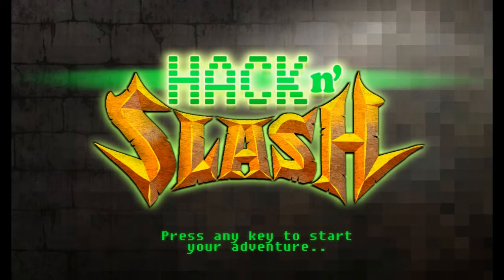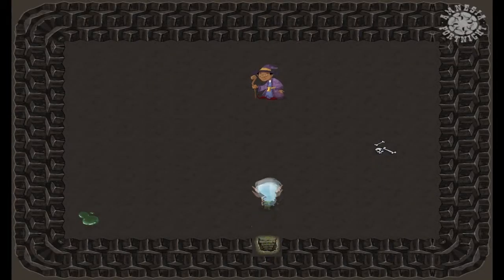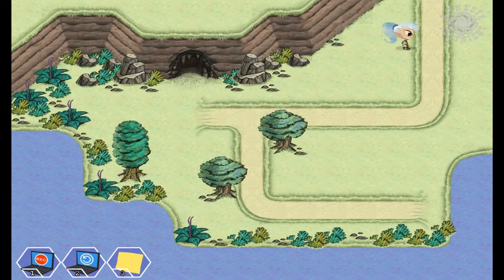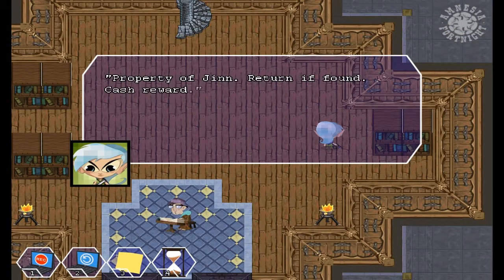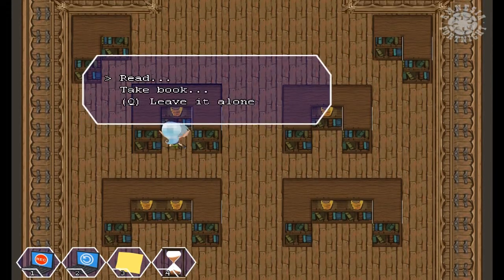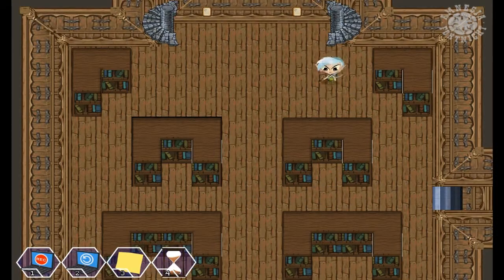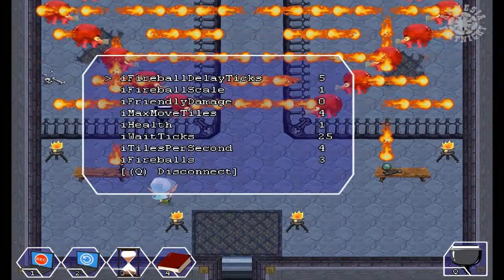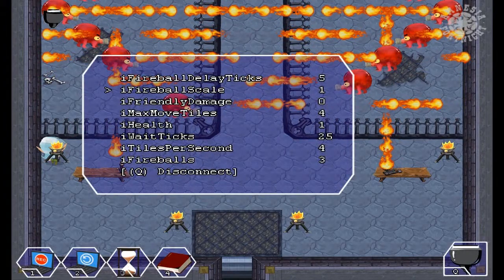Gaming Theater - Hack n' Slash #36